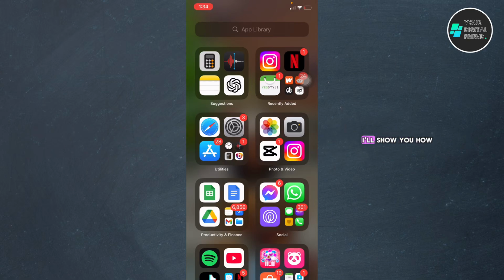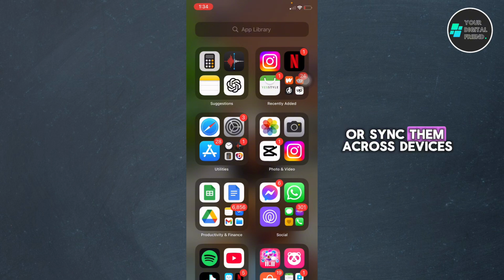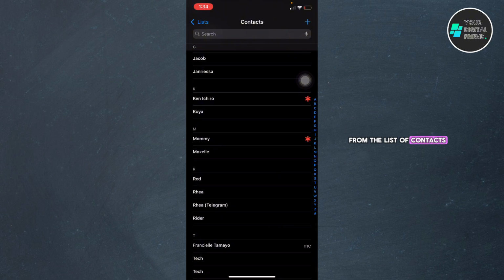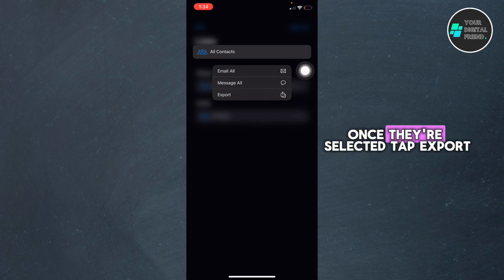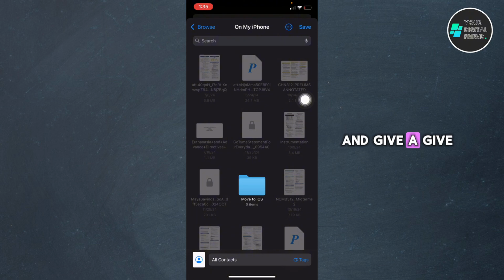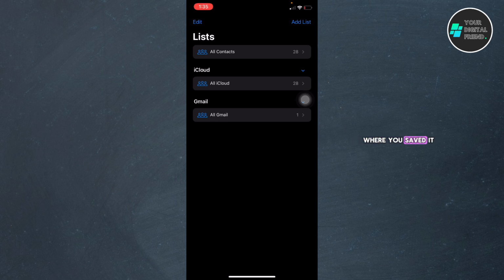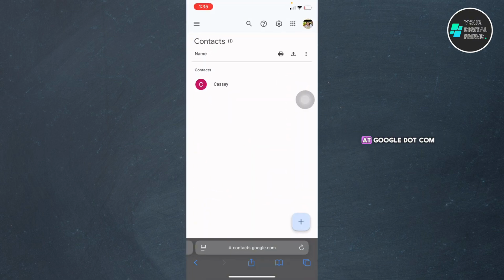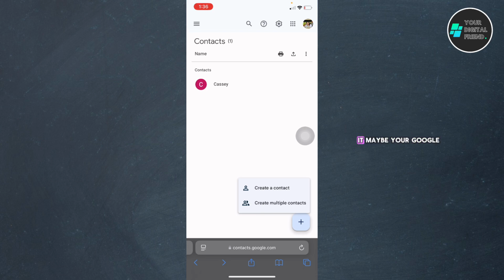How to Export iPhone Contacts to Gmail | Import iPhone Contacts to Google Account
Looking to move your iPhone contacts to Gmail or your Google account? In this quick and easy tutorial, I’ll show you how to seamlessly export your contacts and import them into Gmail or Google.